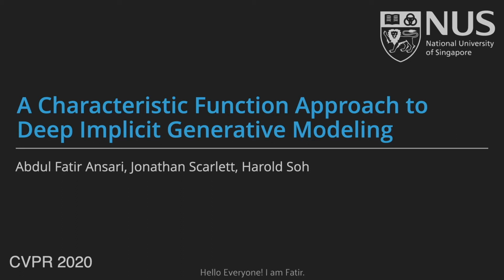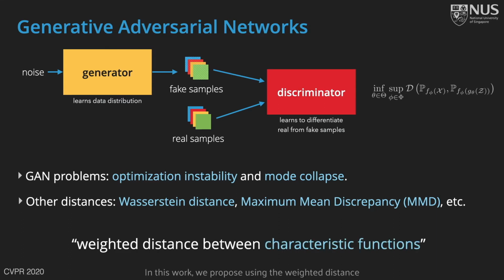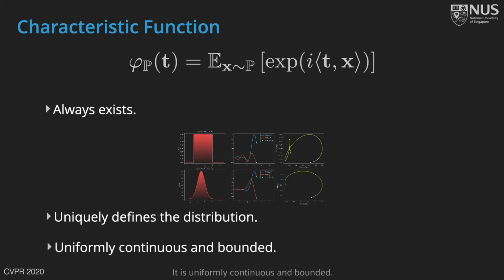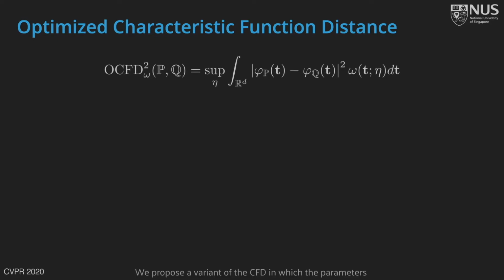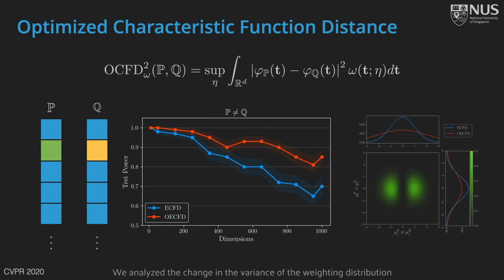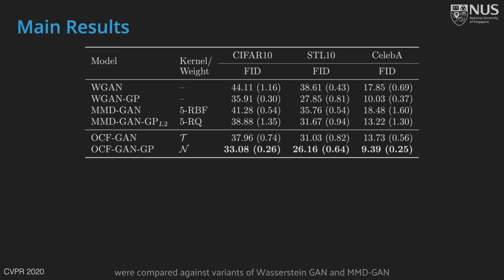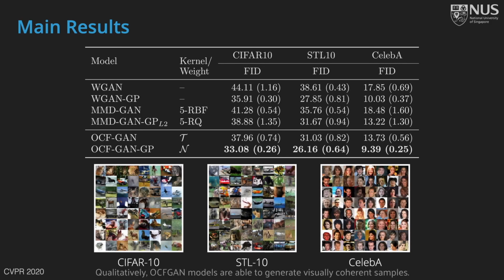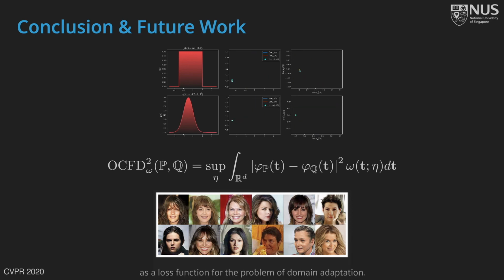A Characteristic Function Approach to Deep Implicit Generative Modeling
Authors: Abdul Fatir Ansari, Jonathan Scarlett, Harold Soh Description: Implicit Generative Models (IGMs) such as GANs have emerged as effective data-driven models for generating samples, particularly images. In this paper, we formulate the problem of learning an IGM as minimizing the expected distance between characteristic functions. Specifically, we minimize the distance between characteristic functions of the real and generated data distributions under a suitably-chosen weighting distribution. This distance metric, which we term as the characteristic function distance (CFD), can be (approximately) computed with linear time-complexity in the number of samples, in contrast with the quadratic-time Maximum Mean Discrepancy (MMD). By replacing the discrepancy measure in the critic of a GAN with the CFD, we obtain a model that is simple to implement and stable to train. The proposed metric enjoys desirable theoretical properties including continuity and differentiability with respect to generator parameters, and continuity in the weak topology. We further propose a variation of the CFD in which the weighting distribution parameters are also optimized during training. this obviates the need for manual tuning, and leads to an improvement in test power relative to CFD. We demonstrate experimentally that our proposed method outperforms WGAN and MMD-GAN variants on a variety of unsupervised image generation benchmarks.